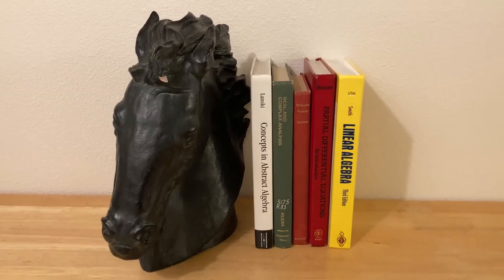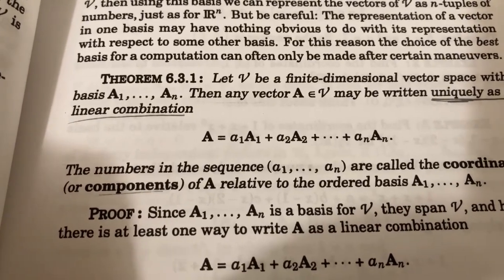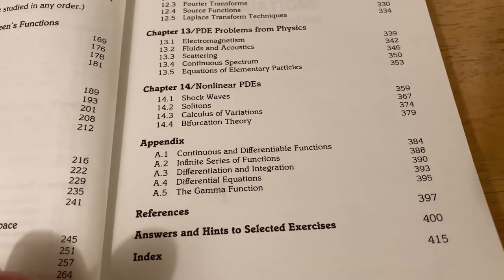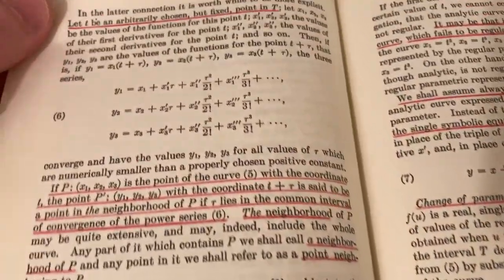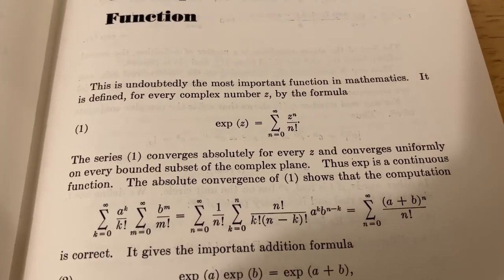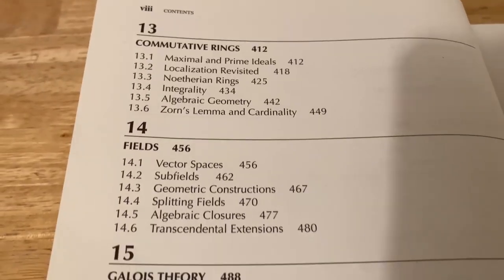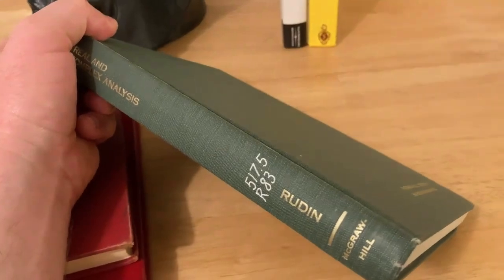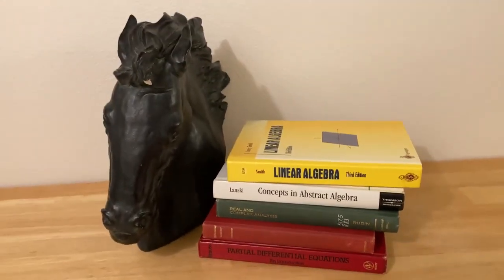Learn Math Beyond Calculus || 5 Different Subjects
In this video I go over 5 math books that cover 5 different subjects that are typically studied beyond calculus. These topics all have certain pre-reqs but nothing says you can't just jump in and learn what you can! The topics are Linear Algebra, Real and Complex Analysis, Differential Geometry, Partial Differential Equations, and Linear Algebra.

Here are the books.
Abstract Algebra
Real and Complex Analysis
Partial Differential Equations
Differential Geometry
Linear Algebra